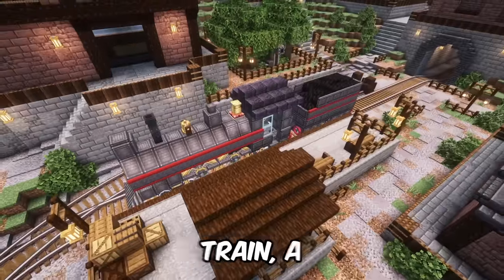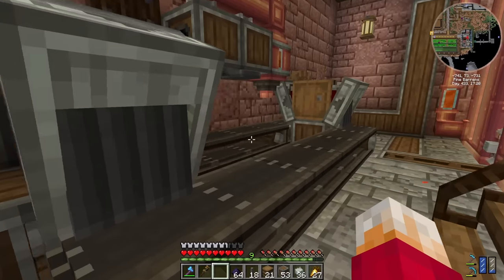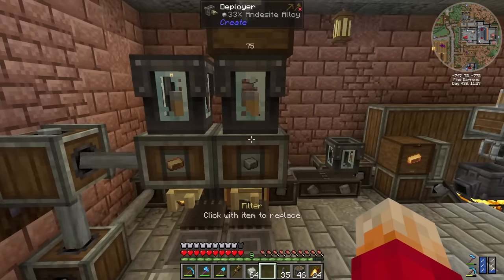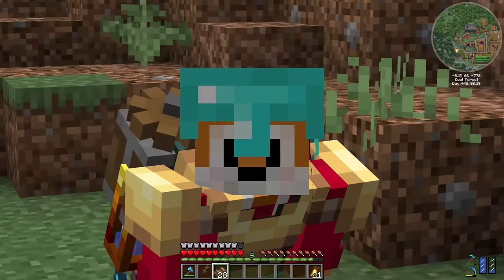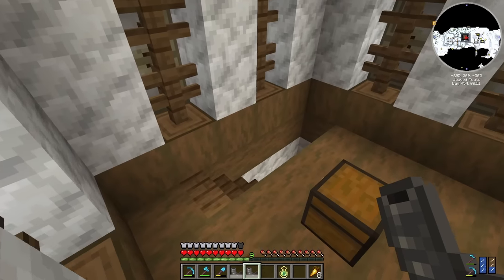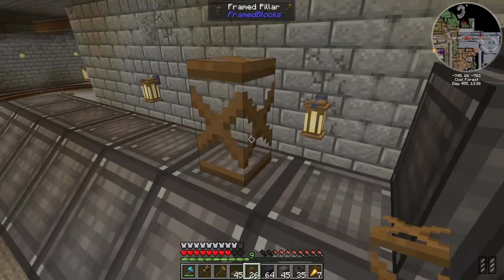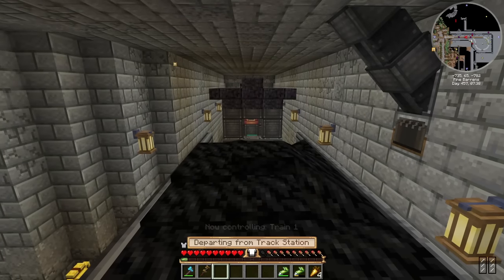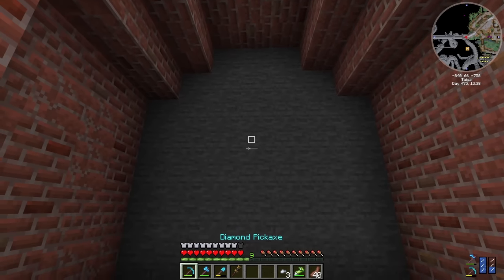I built an EPIC STEAM TRAIN in Minecraft Create Mod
TRAIN STATION - TRACK CONTRAPTIONS - NEW IRON FARM - HUGE TUNNEL - LANDSCAPING

In this episode I get our starting area finished off with landscaping and building a new train station and an incredible steam engine.
I also build a whole bunch of contraptions including a new iron farm and machines to automatically craft train casing and track so I can build a huge train track, through a mountain and off towards our next area.

I'm having a great time discovering the Create Mod in this fantastic Minecraft world. Filled with mods that add new biomes, terrain, mobs and so much more, not to mention the Create Mod.

I'll be learning my way through the Create Mod as I progress in this series, building workshops, automated farming systems,  automatic mining machines and so much more.

Join me as I explore Create and build an industrial world inside of Minecraft.